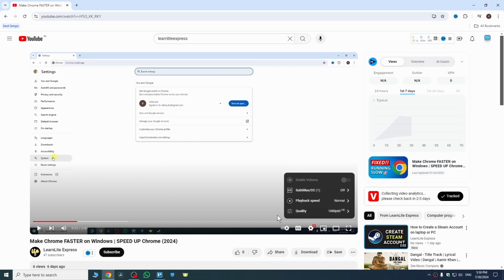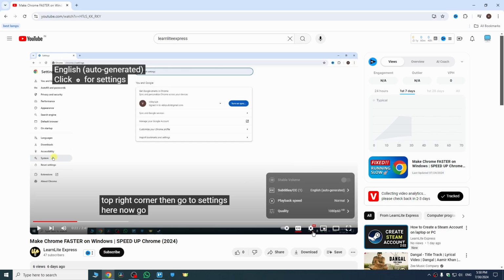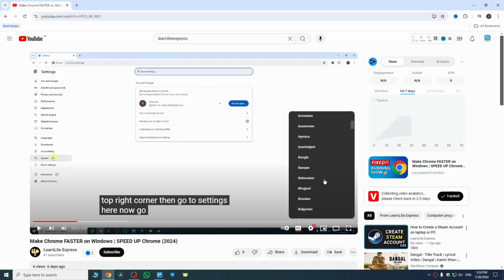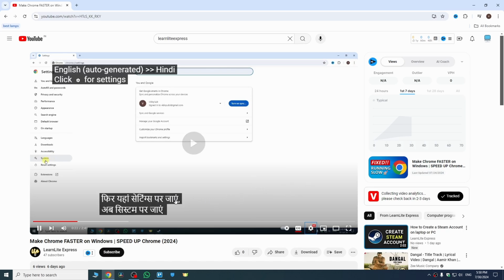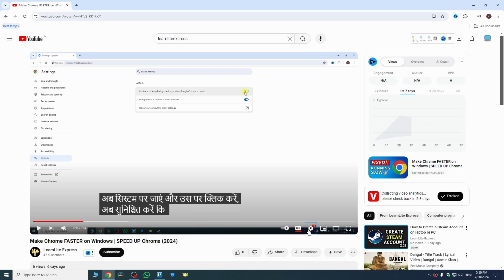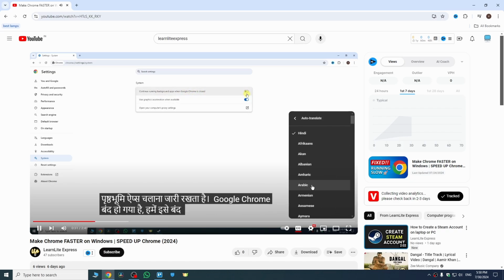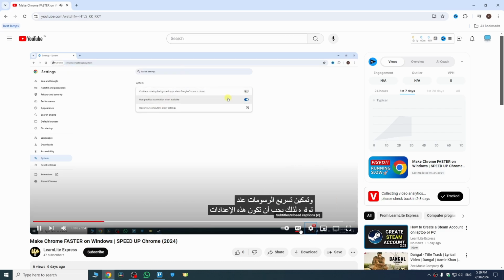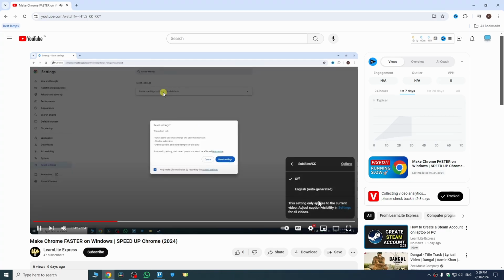Auto Translate YouTube Video into your Language (1 MINUTE)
Auto Translate YouTube Video into your Language

In this how to translate youtube videos into english tutorial, we'll learn about how to translate video language.